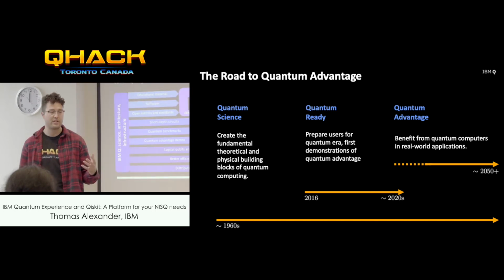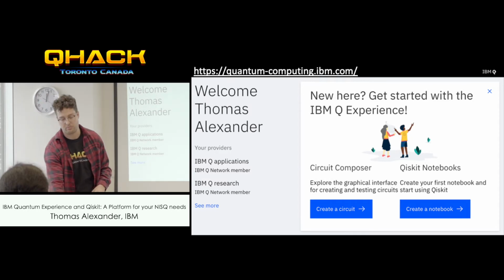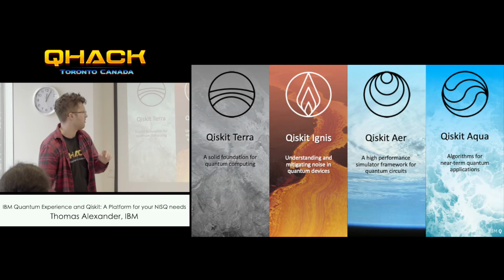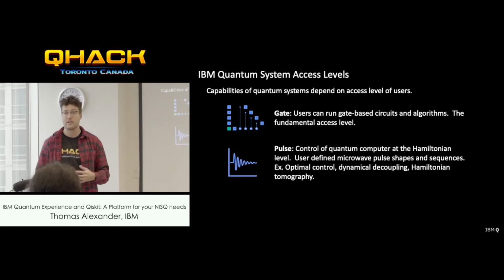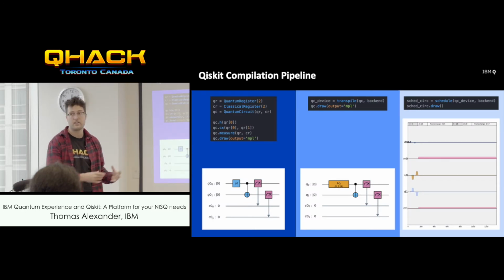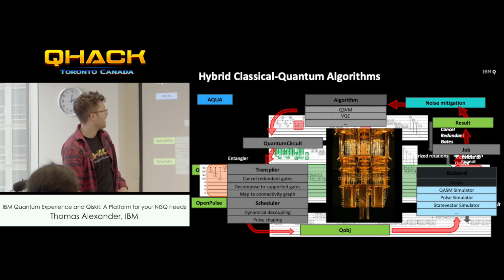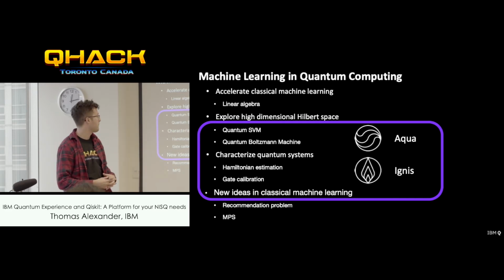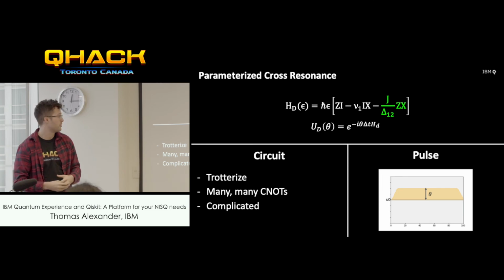IBM Quantum Experience and Qiskit: A Platform for your NISQ Needs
The Xanadu team hosted its first quantum machine learning hackathon, QHACK, from Nov 25–26, 2019, bringing together experts and enthusiasts in quantum computing and quantum machine learning. Here are some of the talks from the event.